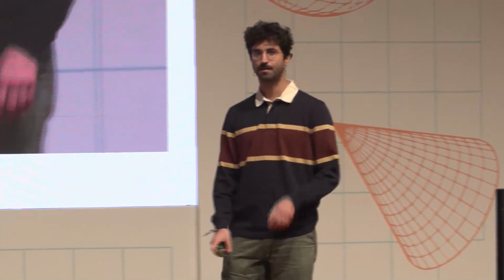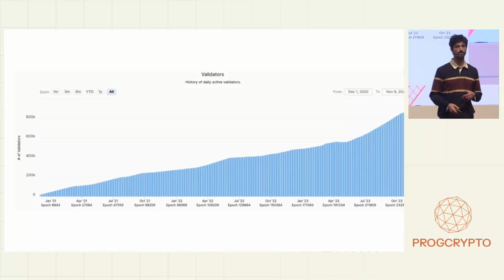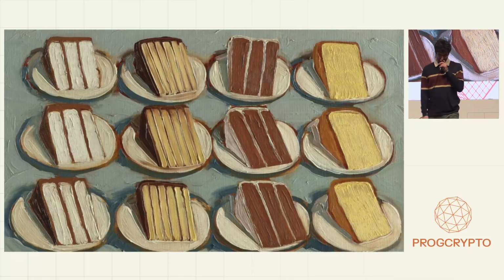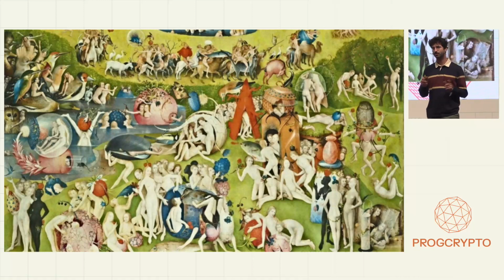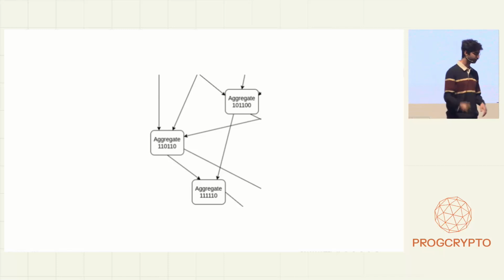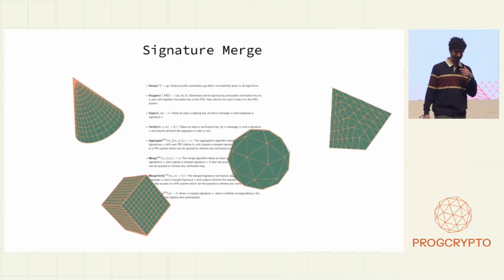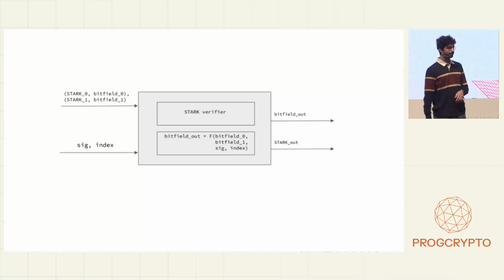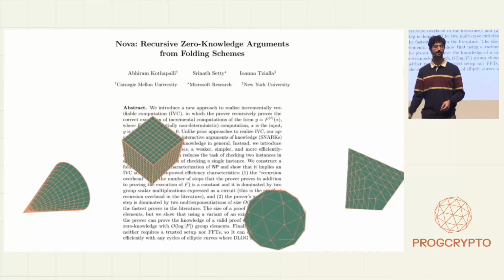Signature Merging for Large-Scale Consensus | George Kadianakis | PROGCRYPTO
Presentation: Signature Merging for Large-Scale Consensus